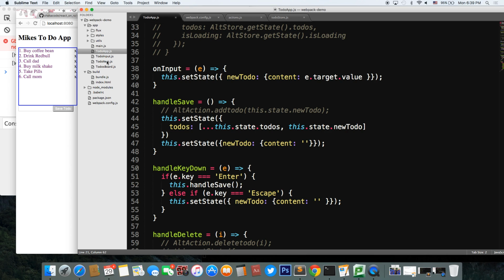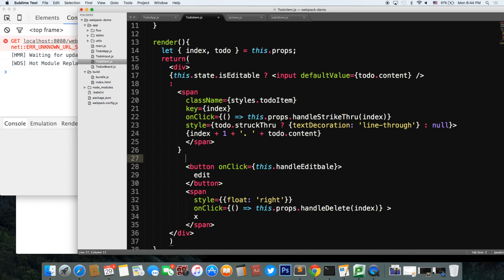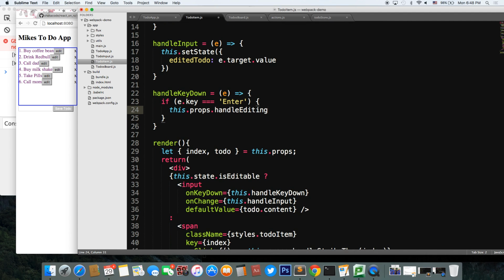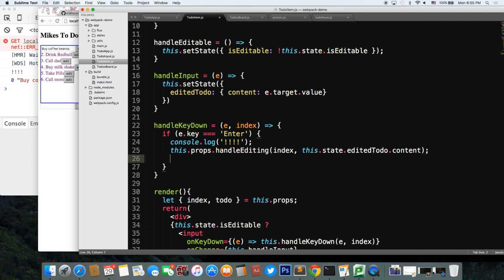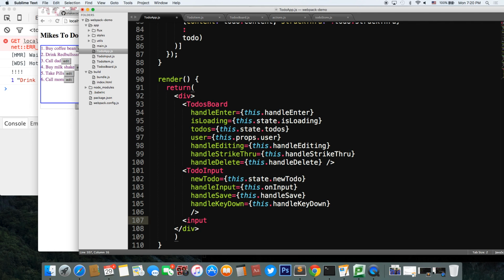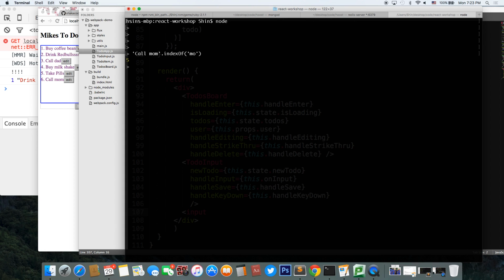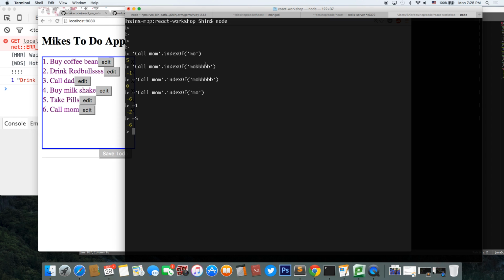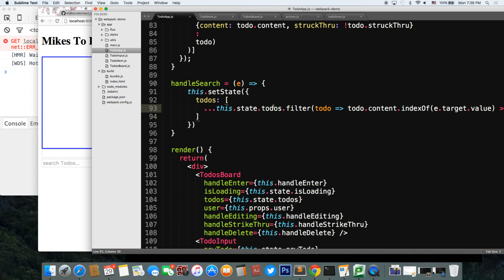ReactJS 102 Feb 29 part 1